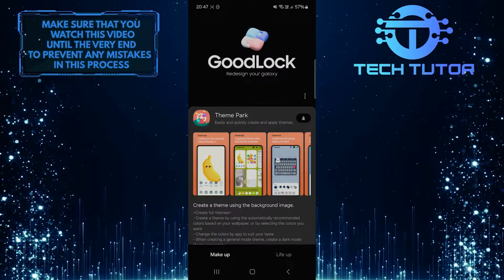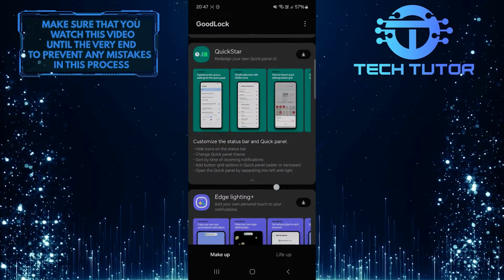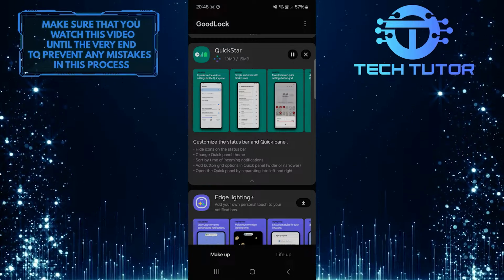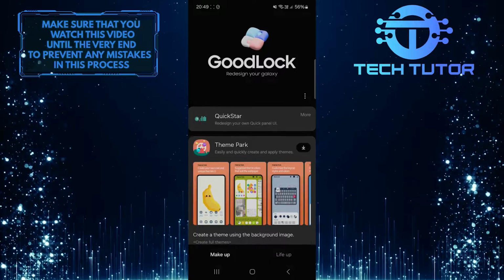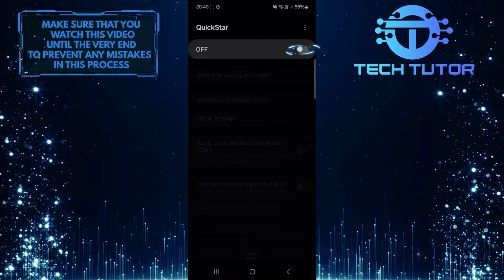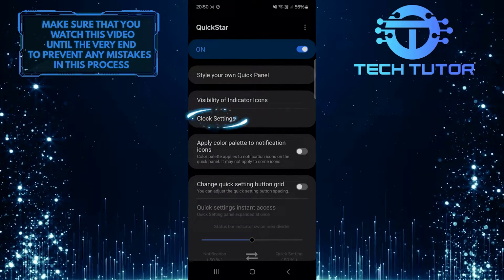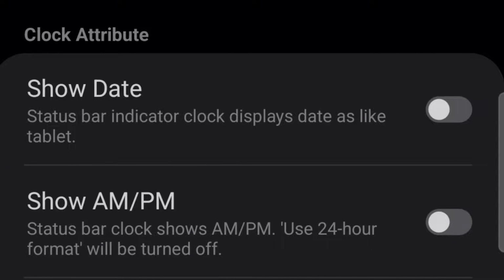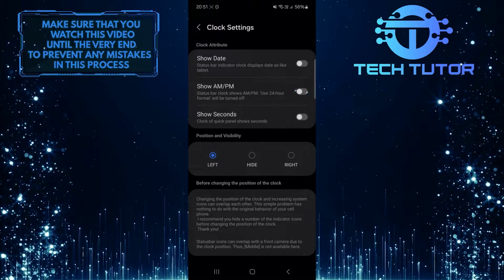How To Show AM PM On Samsung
In this short tutorial, you'll learn how to easily display the AM and PM indicators on your Samsung device. Many people find it helpful to have the AM and PM shown on their device so they can quickly tell the time of day. Fortunately, Samsung devices make it simple to show these indicators alongside the time.